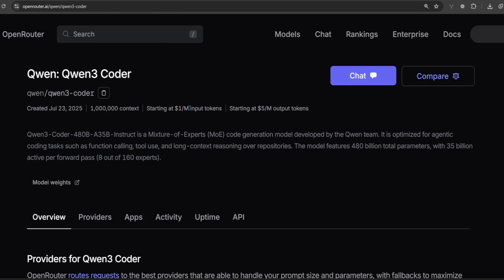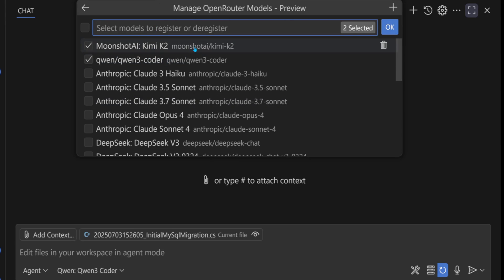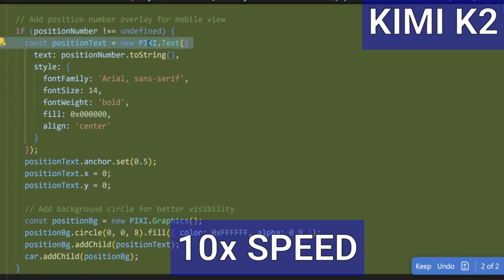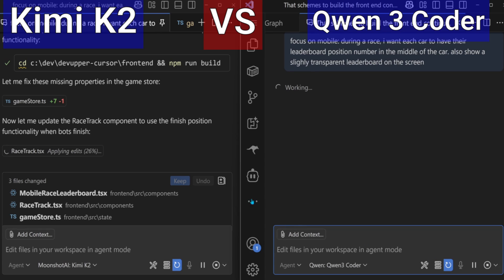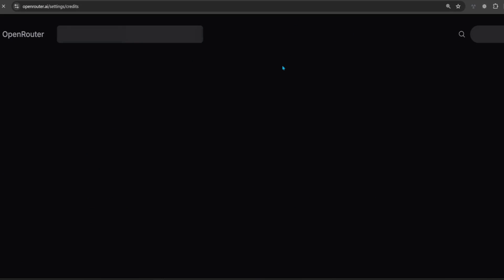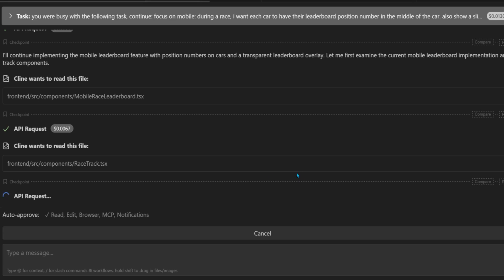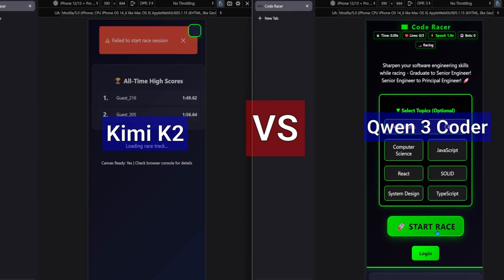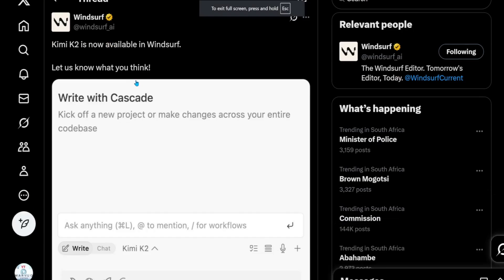Kimi K2 vs Qwen 3 Coder - Coding Challenge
We compare the new Open Source models Kimi K2 against Qwen 3 Coder. The best open source models for coding currently.

We test their tool call abilities, coding capabilities and instruction following.

00:00 - Introduction
00:04 - Cost/Context
00:34 - Provider Optimization
01:03 - Project Overview
01:29 - Task
01:37 - Kimi K2 vs Qwen
03:02 - Side by Side
03:49 - Kimi K2's second try
04:02 - Qwen 3 Coder